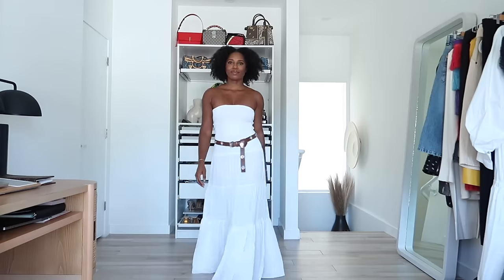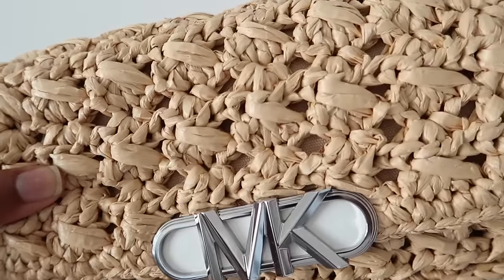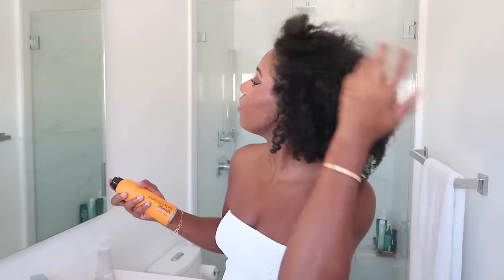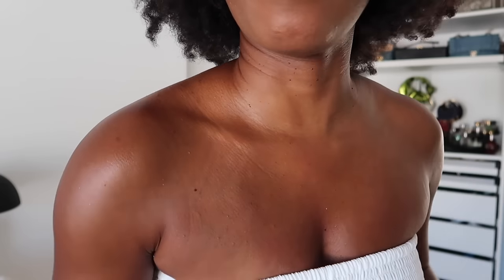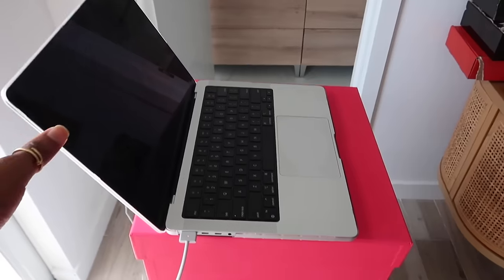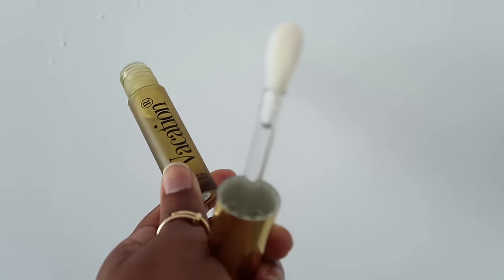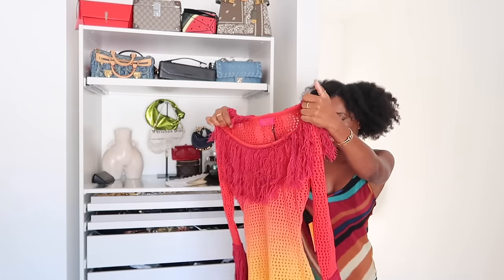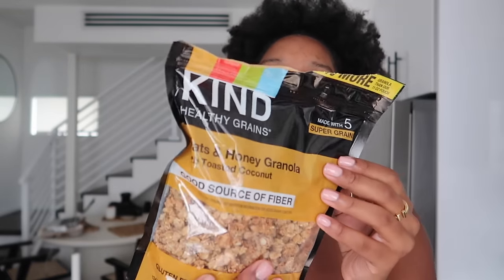❤︎ weekly vlog! birthday dress shopping & a heart to heart chat ❤︎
QUINCE HOUSE DRESSES

PLACES: Curio at Faena Bazaar
RESTAURANTS: Crema